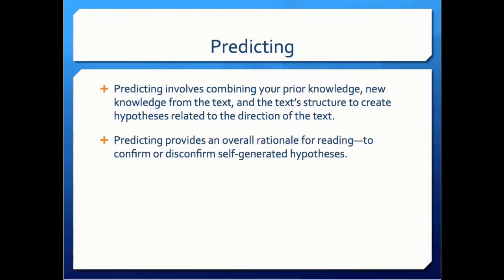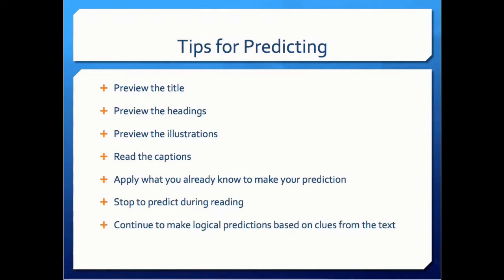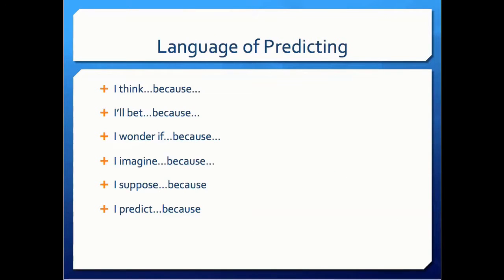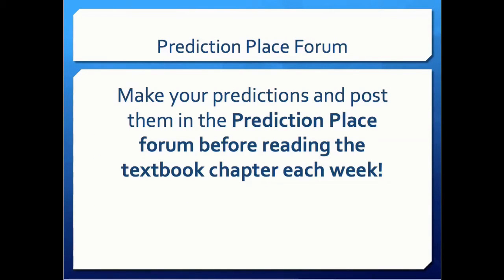Reciprocal Teaching: Predicting